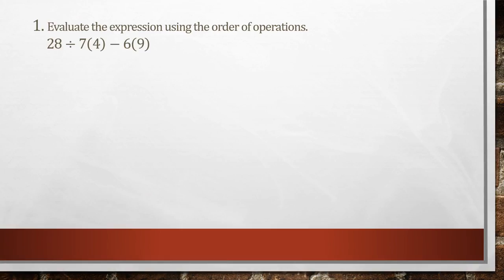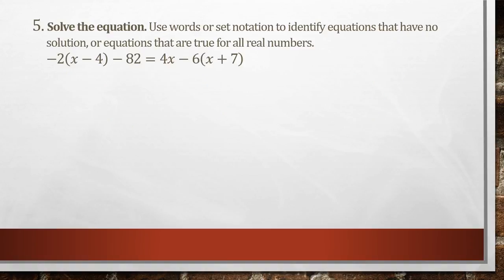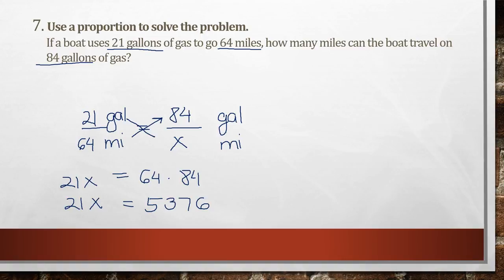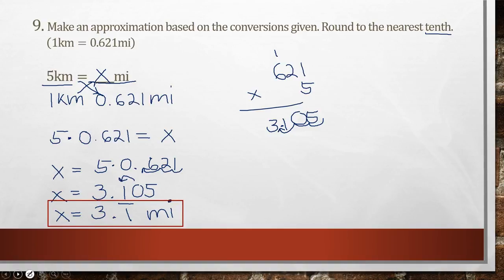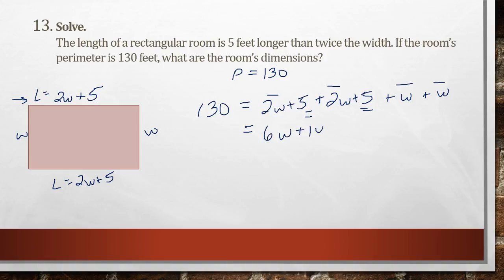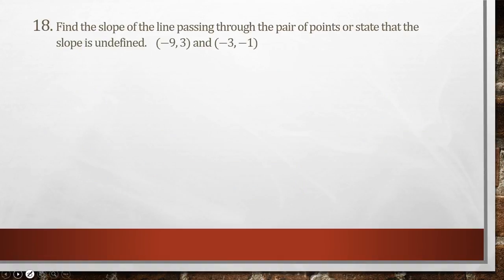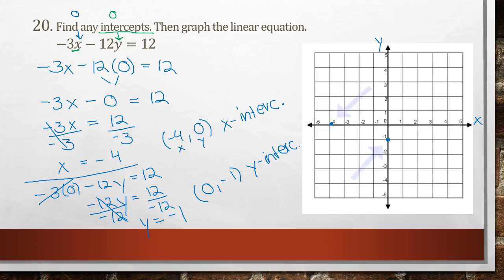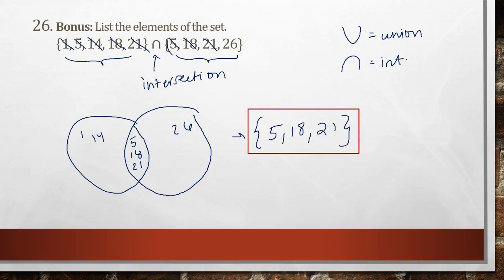Test 2 Study Guide Video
25 question study guide video prepares you to take test 2.